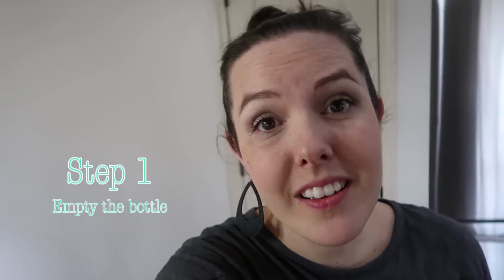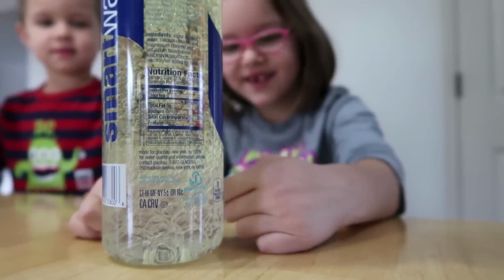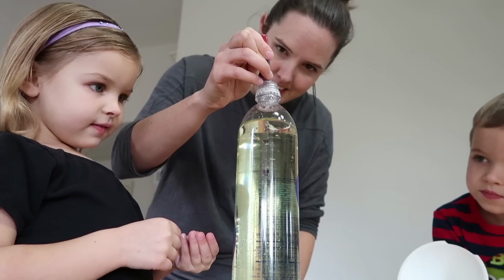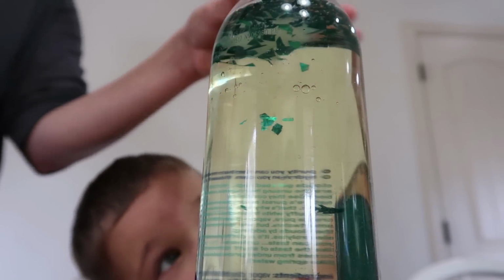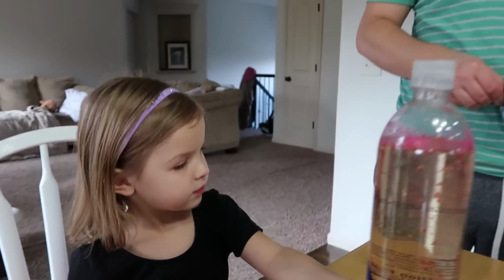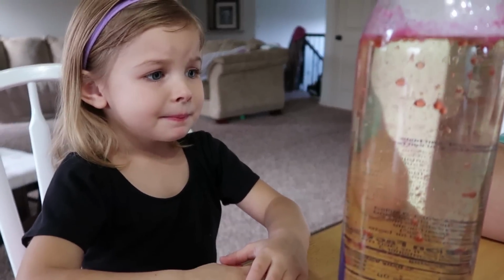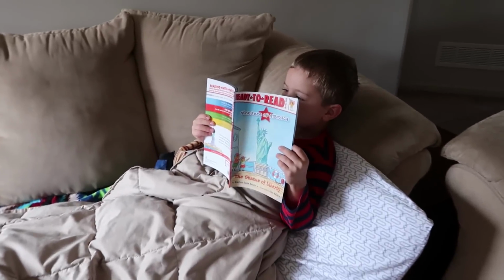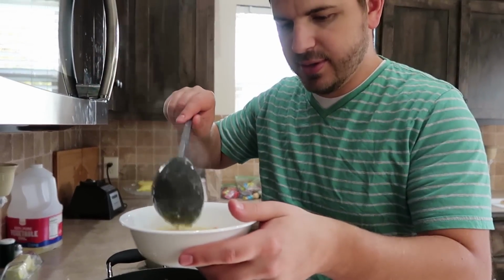WHAT WILL HAPPEN?!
Laura gets very nervous about our little family science experiment😂

Welcome to J House! We post family vlogs 5 days a week! We focus on loving, learning, serving, and playing together as a family. We (Jeremy and Kendra) have 5 little kids: Isaac (9), Elise (7), Caleb (5), Laura (3), and baby Janae

Current Vlogging Camera
Our Nicer Camera
Mini Tripod
echo dot

Musically: jhousesings

Music Attribution: AudioBlocks